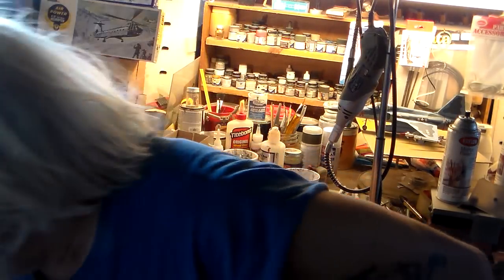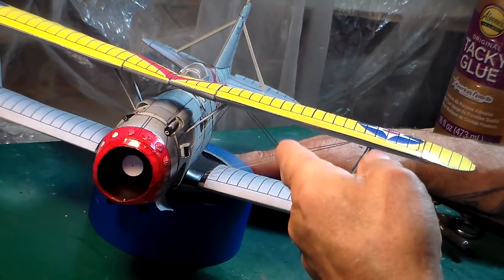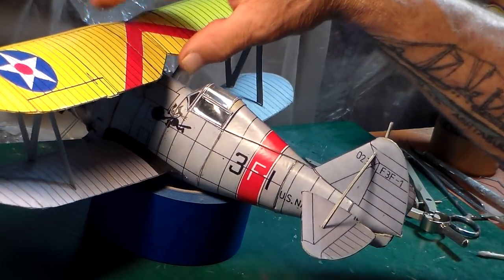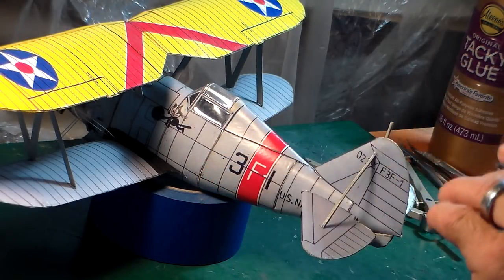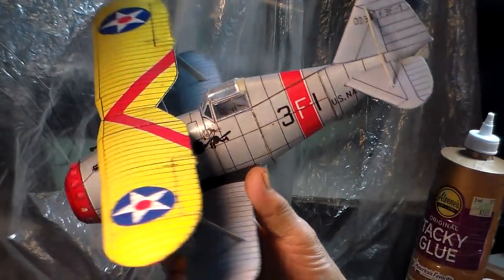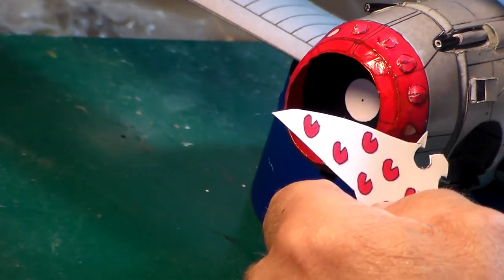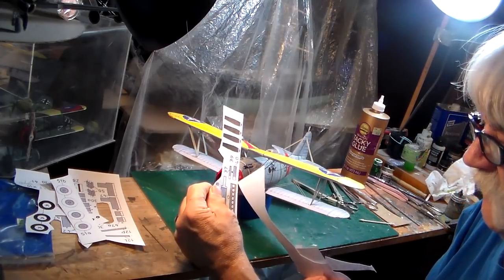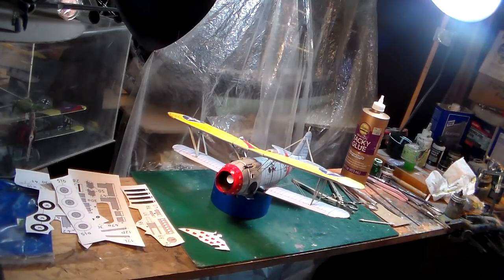USS LEXINGTON Group Build GRUMMAN F3F-1 Video 2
Ahoy Model Wrights

                                            Here is another build report for the group build. Thus far in the construction have the top wing on starting on the rigging and cowl covers. At this stage starting to do a little more clean up and touch up here and there.

                  Frankie Day